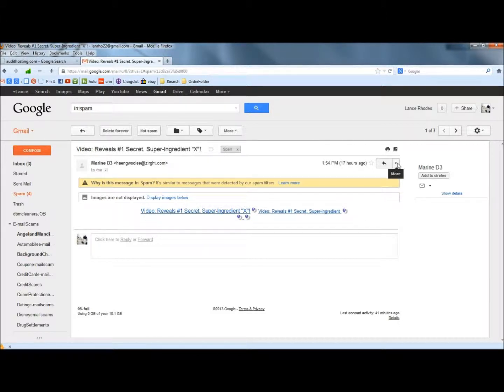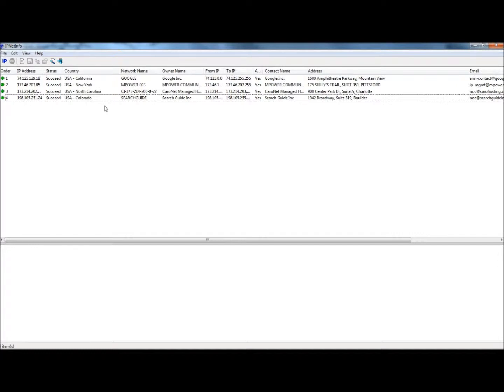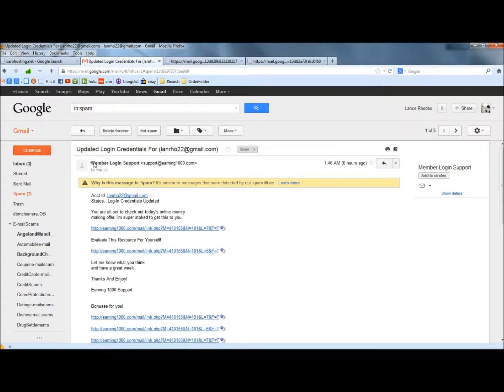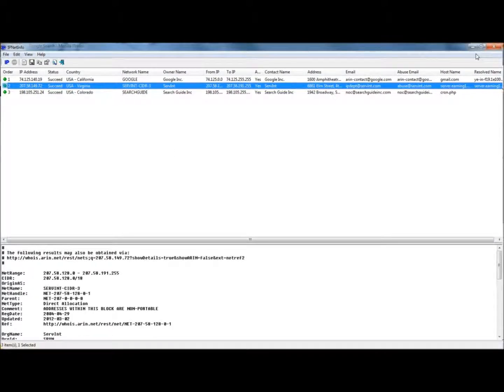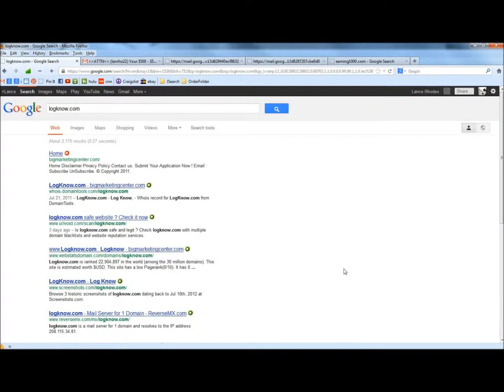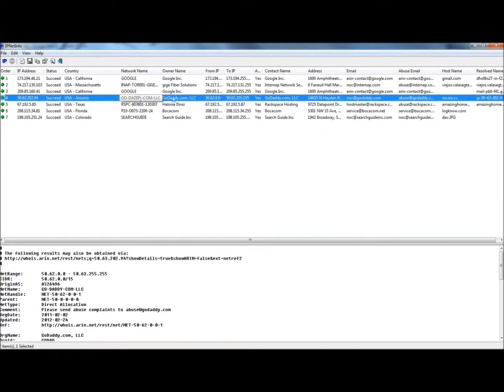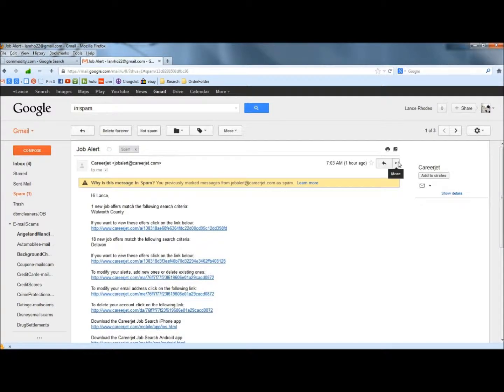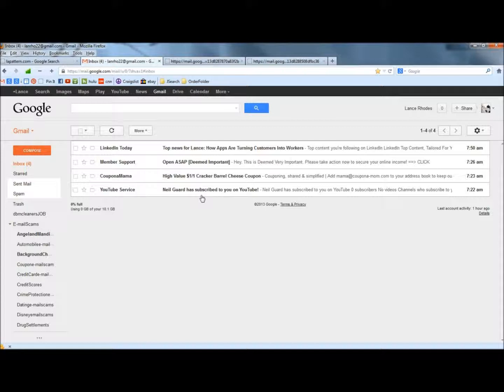IPNetInfo and WOT: Identify E-mail Scams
In this video I show you how to use IPNetInfo and a Firefox add-on called Web Of Trust "WOT" to identify if an e-mail is a scam or not.

Web Of Trust "WOT": Firefox Tools - Add-ons - search WOT - install